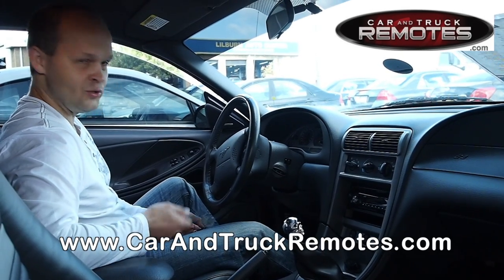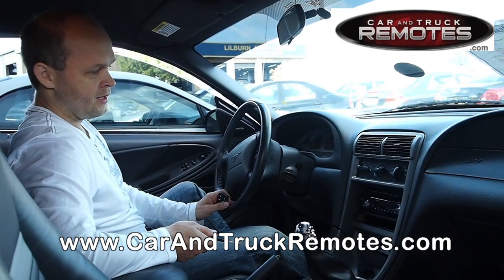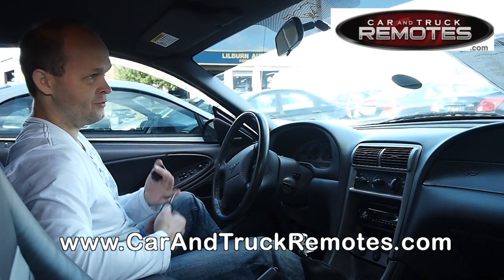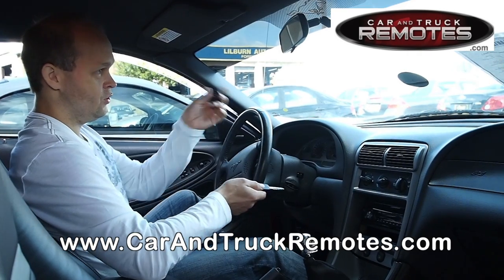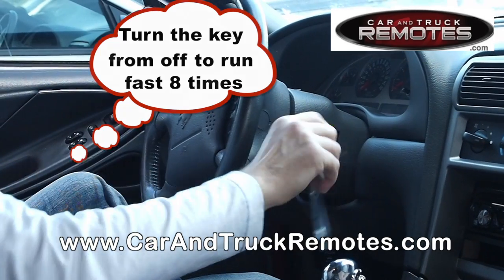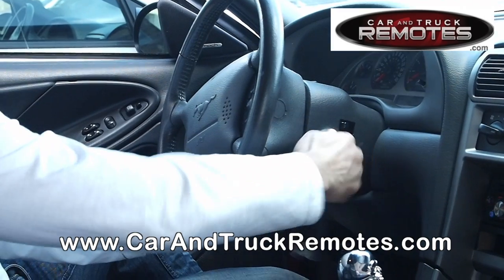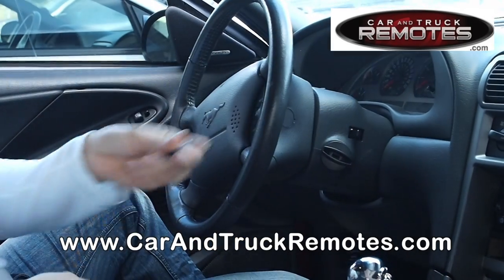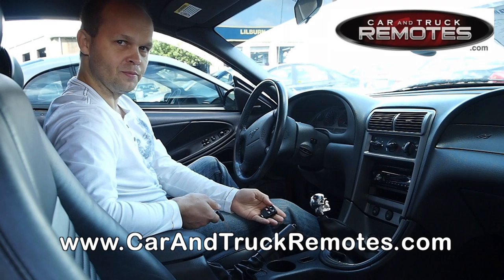Mercury Monterey Minivan Replacment Remote Programming 2004 2007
MERCURY MONTEREY MINIVAN PROGRAMMING INSTRUCTIONS

1) Turn ignition of Monterey from OFF to RUN (as far as you can go without cranking the engine) 8 times (one turn is from OFF to RUN and back to OFF) within 10 seconds, with the 8th time ending in RUN (8th time you only go from OFF to RUN and stop there) (do not start the engine).

2) All doors of your Monterey will lock then unlock to confirm programming mode.

3) Within 20 seconds, press any button on 1st Monterey car remote transmitter. Door locks will cycle to confirm remote programming.

4) Within 20 seconds, press any button on 2nd Monterey transmitter (up to 4 transmitters total possible). You have to press a button on every remote you have, including all the working original remotes if avail.

5) Turn ignition to OFF. Locks will again cycle to indicate end of programming mode.